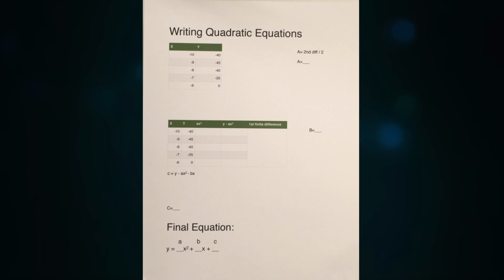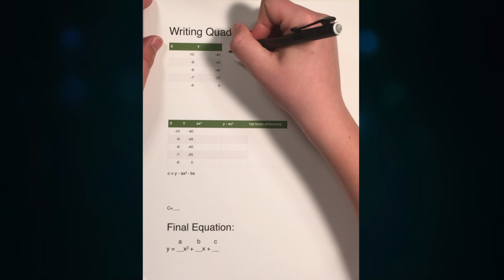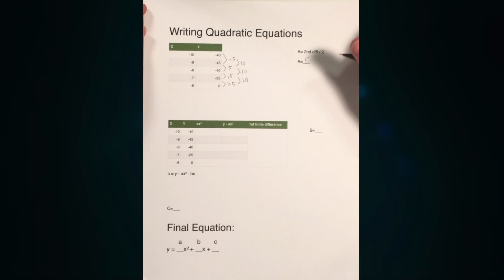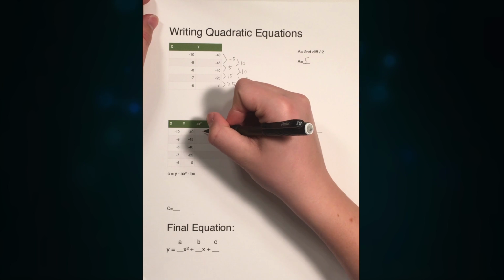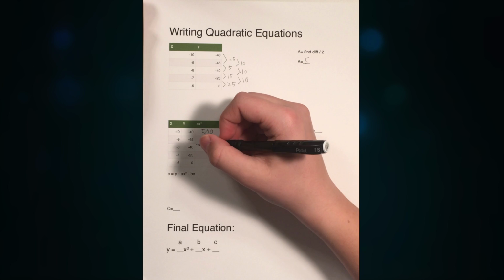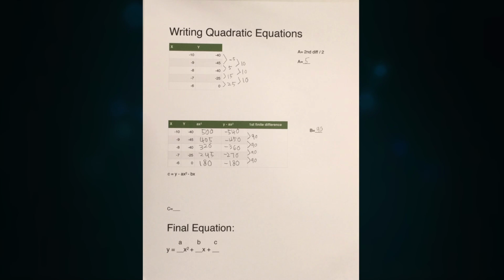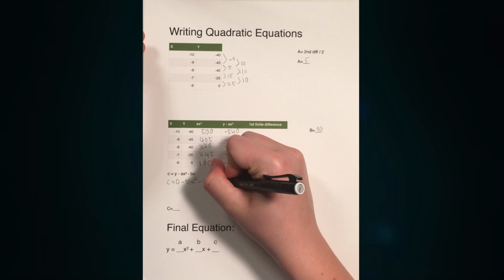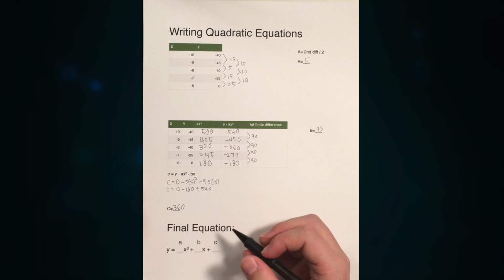Writing Quadratic Equations